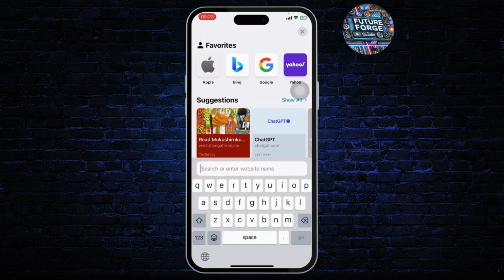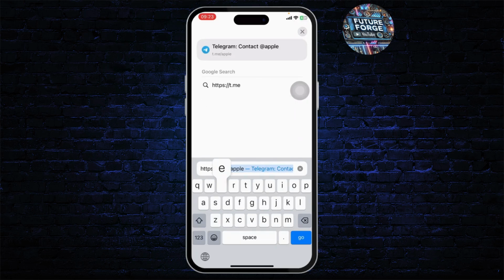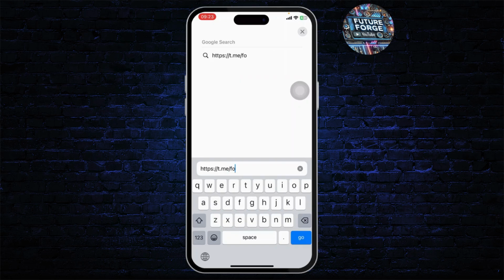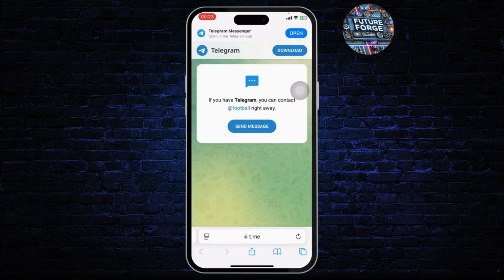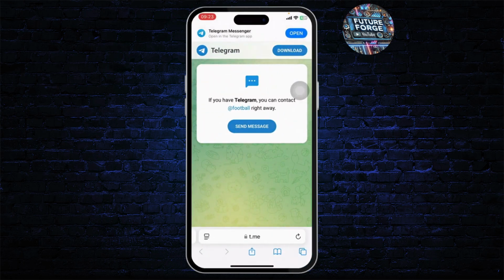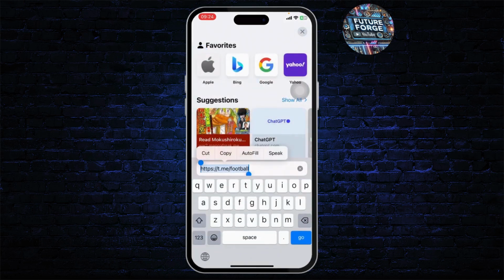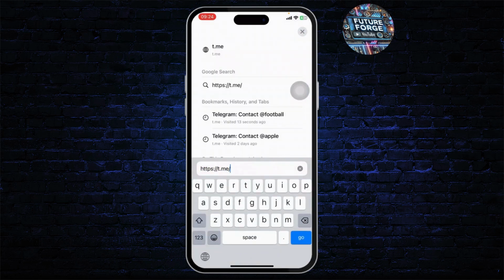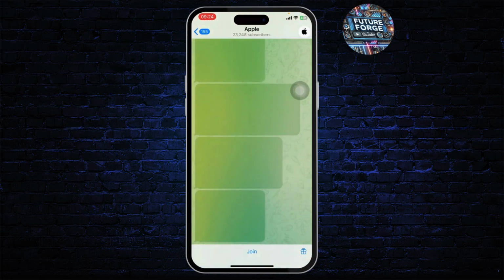How To Join Private Channel on Telegram Without Invitation Link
Learn how to easily join a private Telegram channel without an invitation link in this step-by-step tutorial. Whether you're trying to find private channels or join them without an invite, we've got you covered!

In this video, you'll discover how to join a Telegram private channel without needing an invite link. You'll also learn how to search for private Telegram channels and find channels on your iPhone.

Timestamps:
0:00 Introduction
0:20 Step 1: Finding Private Telegram Channels
0:45 Step 2: Joining a Private Channel Without an Invite
1:15 Step 3: Searching for Telegram Channels on iPhone